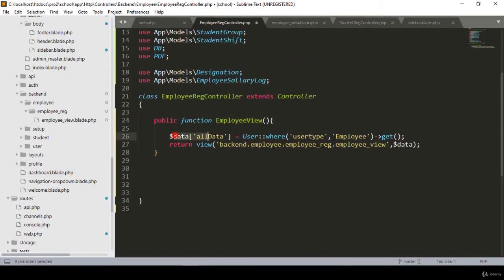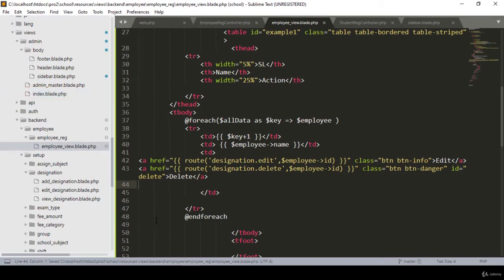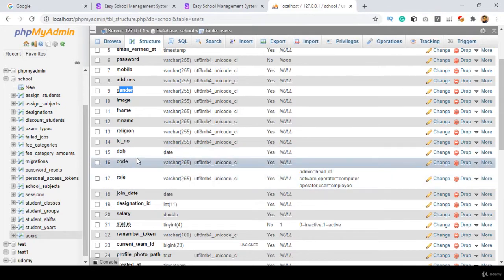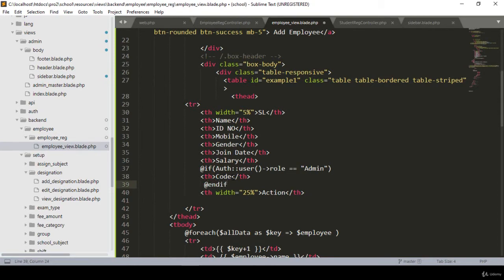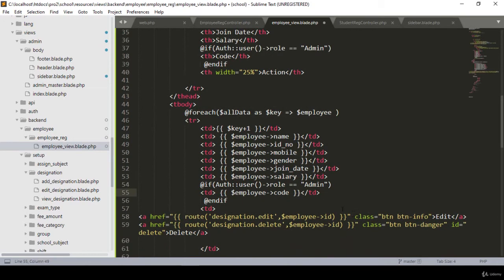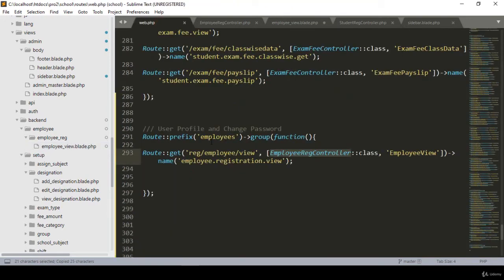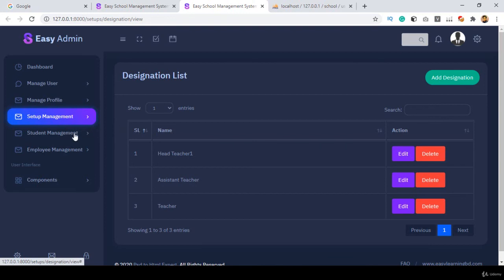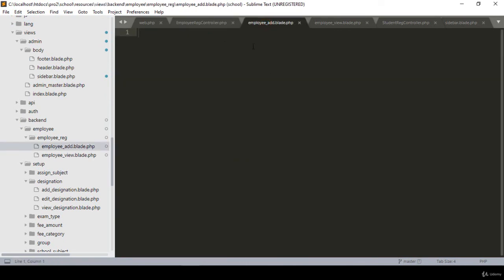2 Employee Registration Part 2